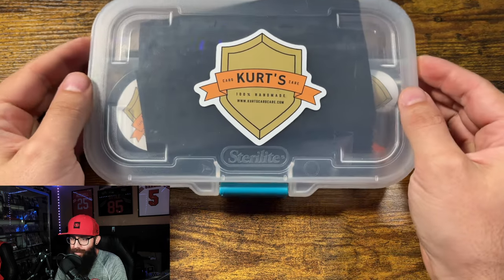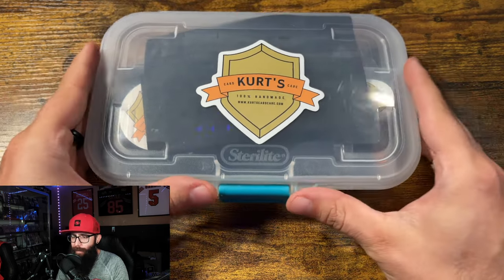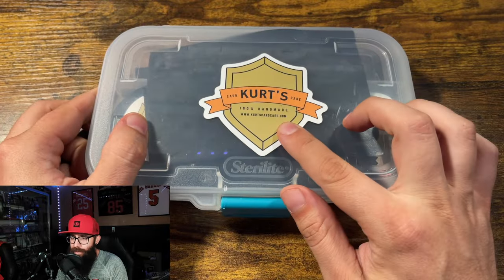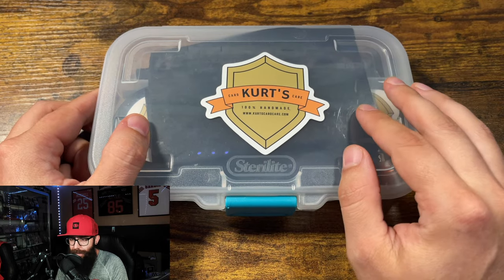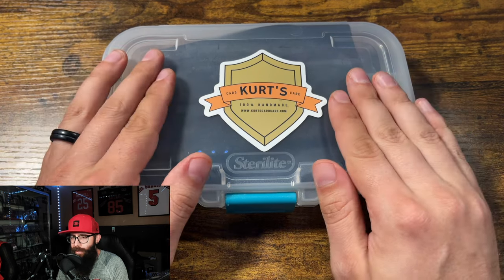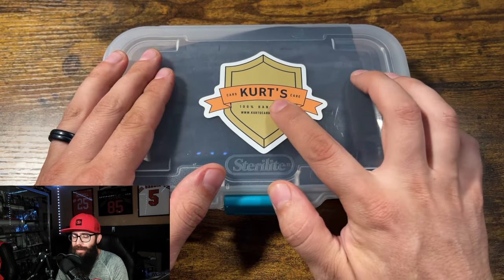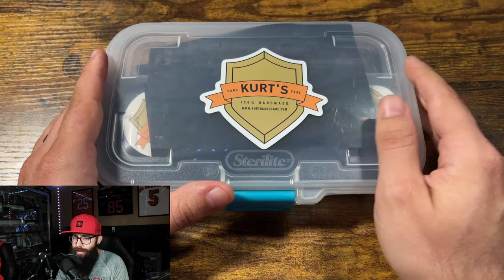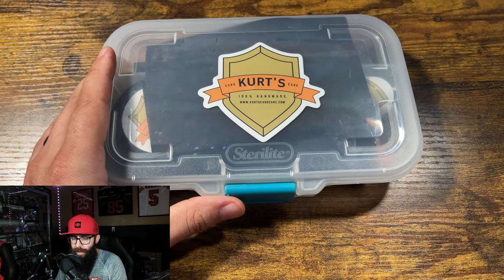Is Cleaning Pokemon Cards Bad? (Kurts Card Care)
Is using Kurts Card Care to clean your Pokemon cards bad and deceiving? For Pokemon card collectors and investors you most likely have heard of Kurts Card Care or a similar card cleaning company that can help you remove scratches and dents from cards and some times bump up a card from a PSA 9 to a PSA 10. What are your thoughts on card cleaning?